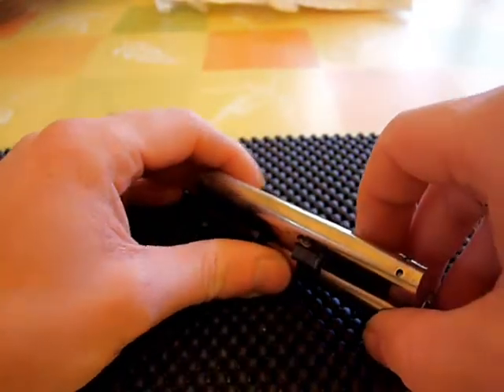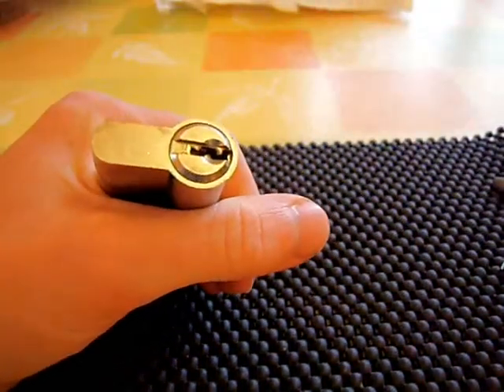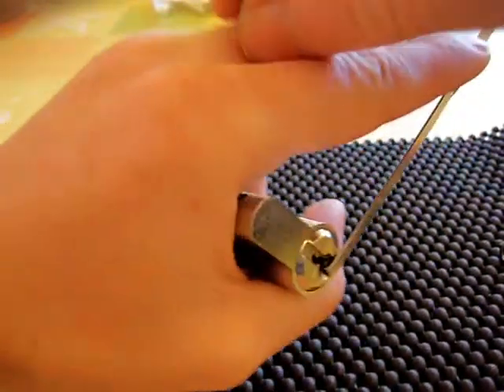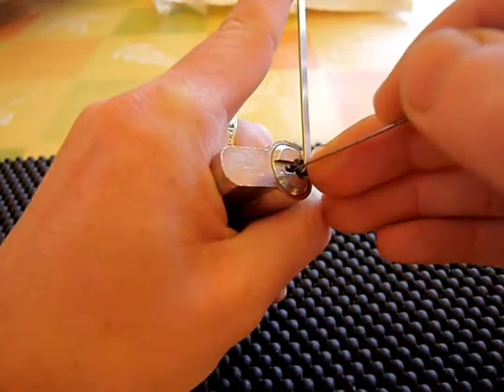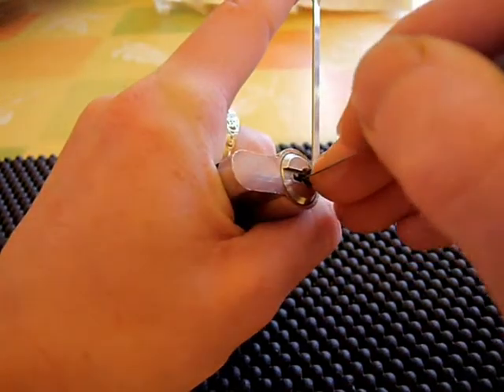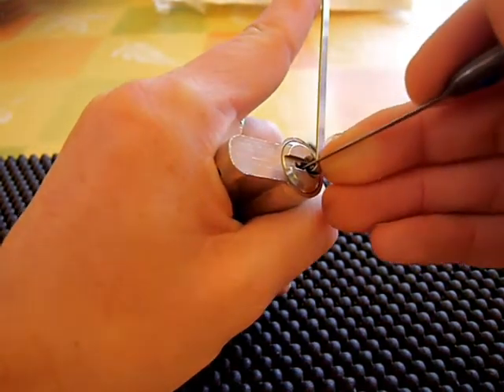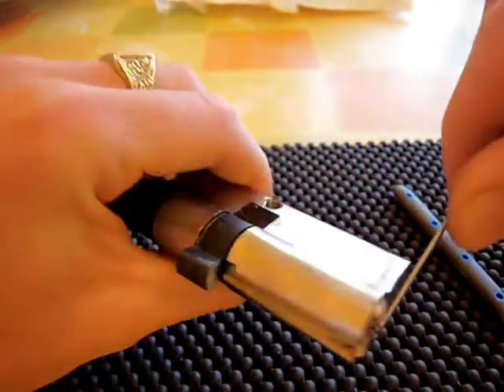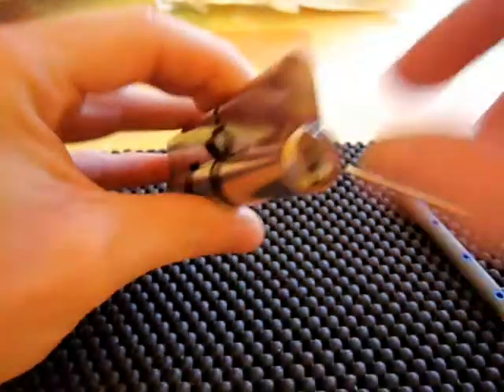Picking 5 pin Euro/Profile cylinder (spp'd) Thanks Pickwizard!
This was a first attempt at picking this lock, a 5 pin unbranded Euro/Profile cylinder with no key, a massive thanks to pickwizard for the loan of the lock!!! THANKS  :0)